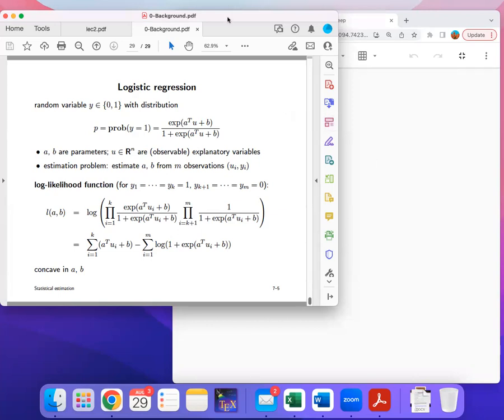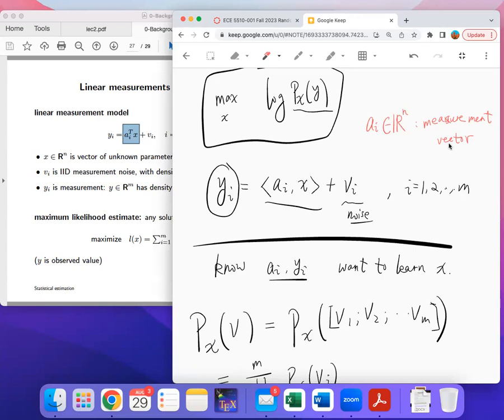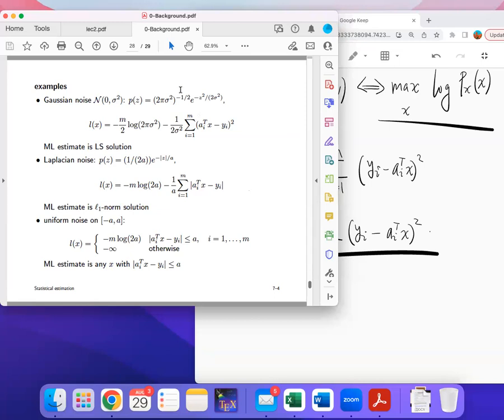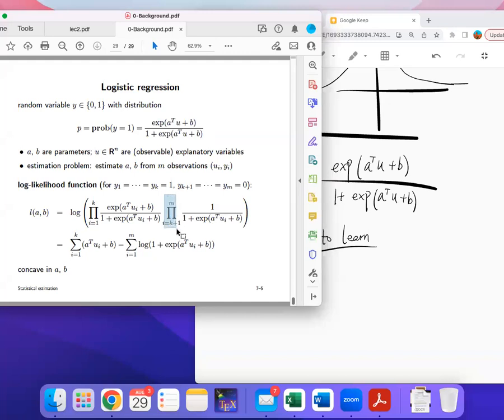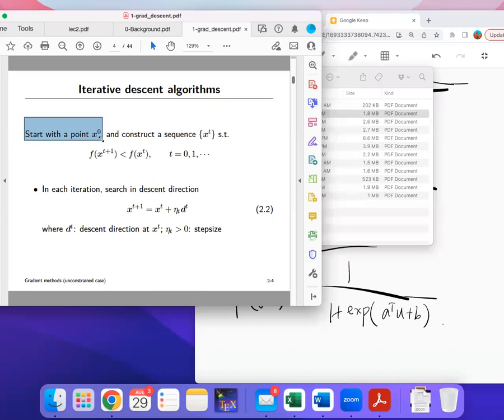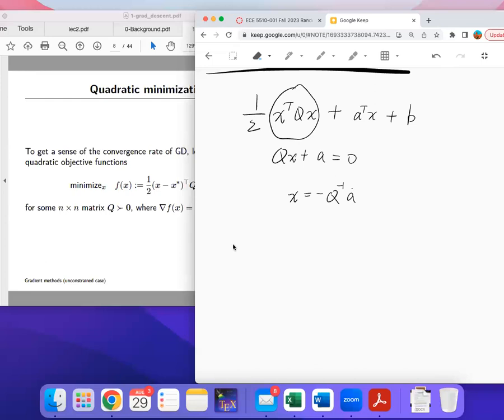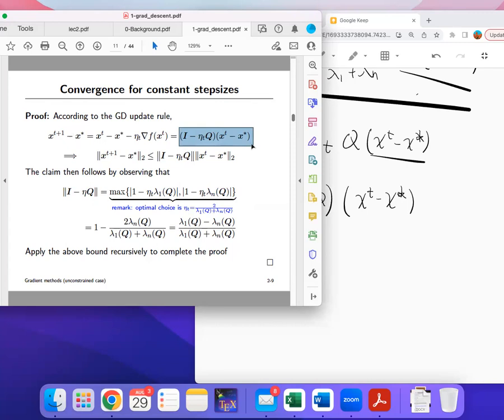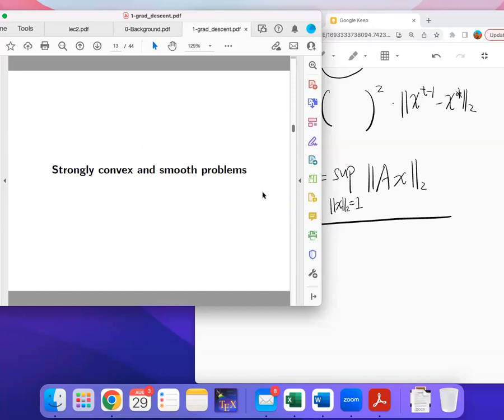ECE 6960-031 Lecture 2